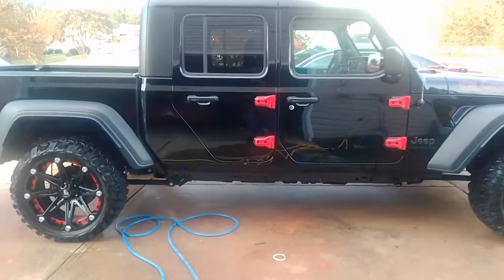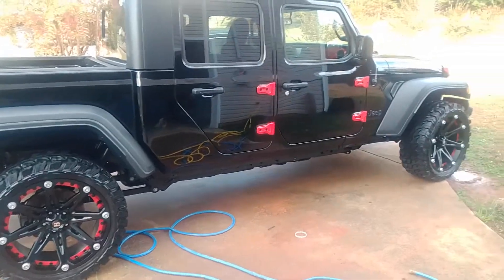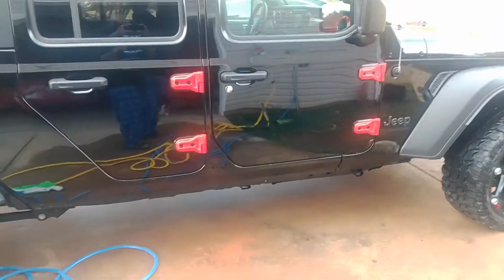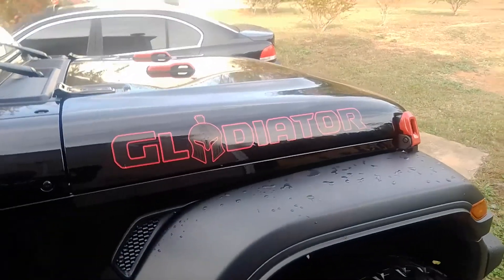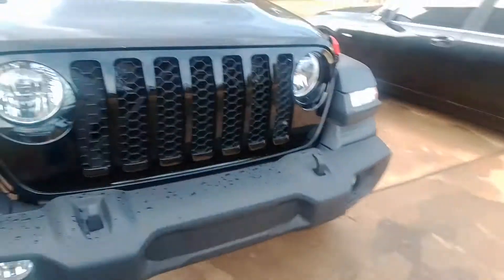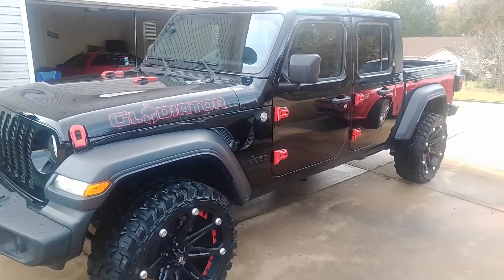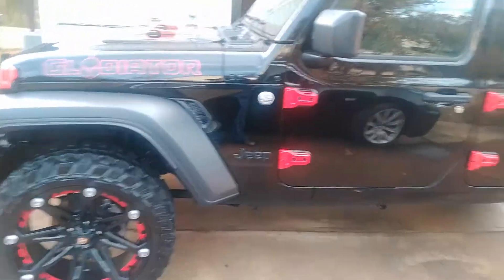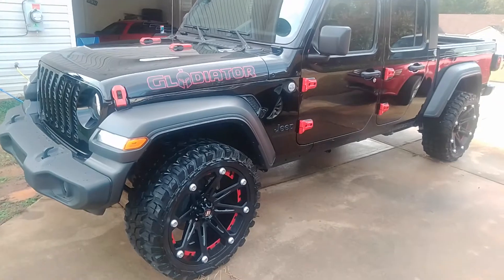2020 Jeep gladiator exterior mods